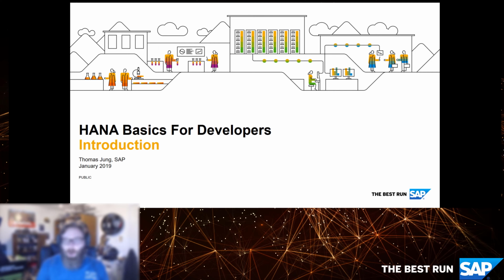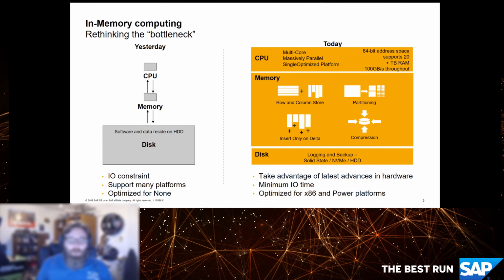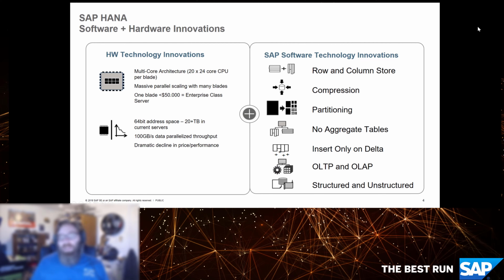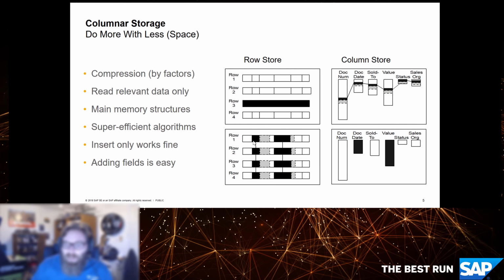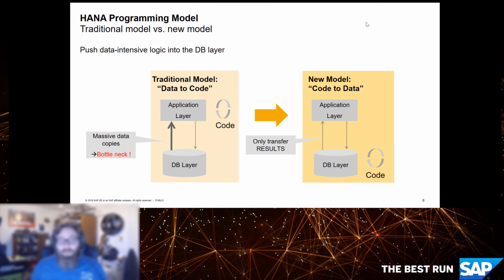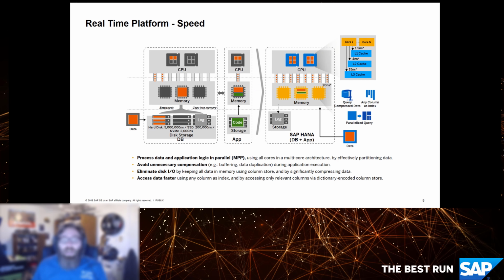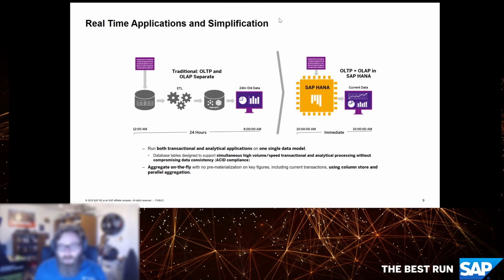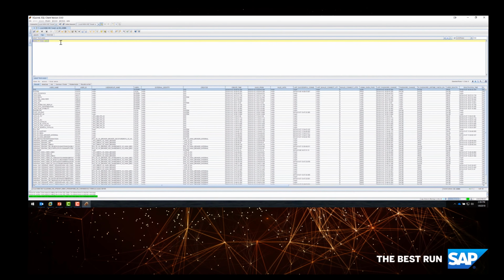SAP HANA Basics For Developers: Part 1 Introduction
SAP HANA Basics For Developers
Part 1
Introduction
Learn some of the basic architecture concepts that make HANA so powerful but still an open, accessible platform.

0:00 Introduction
3:29 In Memory Computing
10:03 Software and Hardware Innovations
12:50 Columnar Storage
18:31 Code Pushdown
20:19 Runtime Layer Shift
23:28 Real-time Platform
26:46 Real-time Simplification
28:45 Demo
32:55 Closing